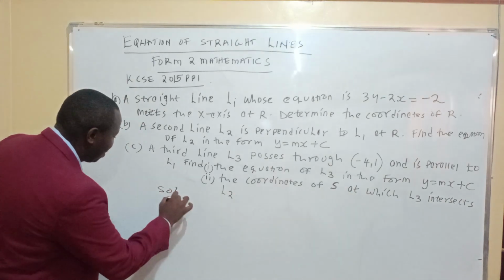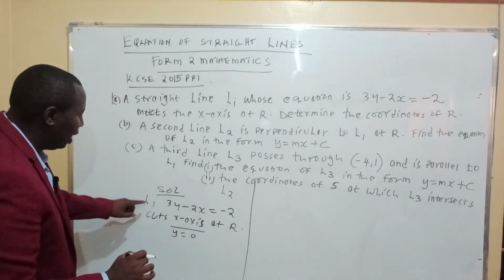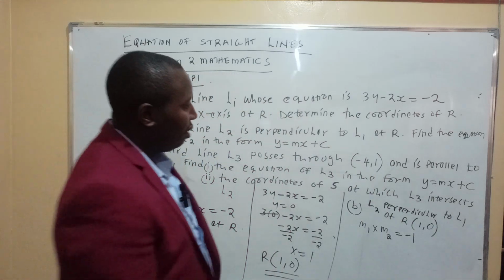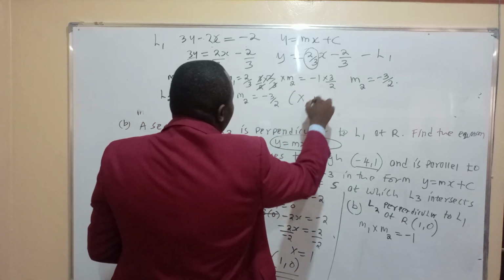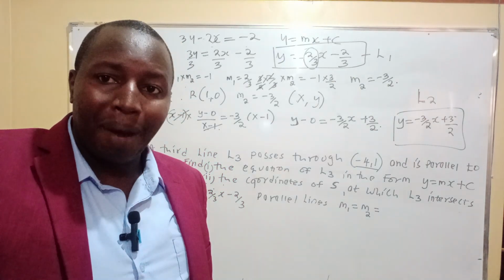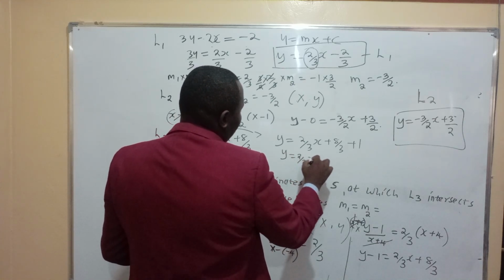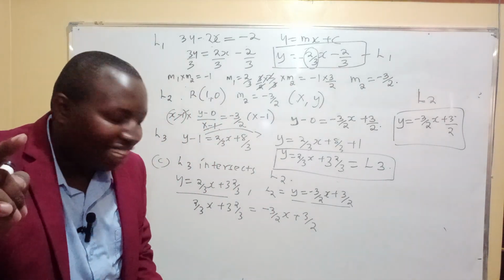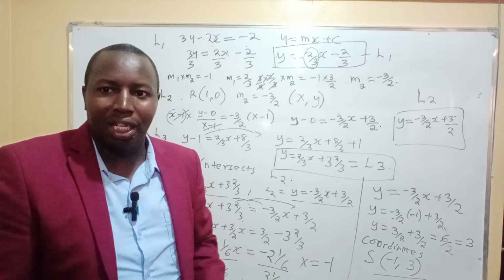FORM 2 MATHEMATICS EQUATION OF STRAIGHT LINES KCSE 2015 PP1 BY MWALIMU IGNATIUS WAHOME